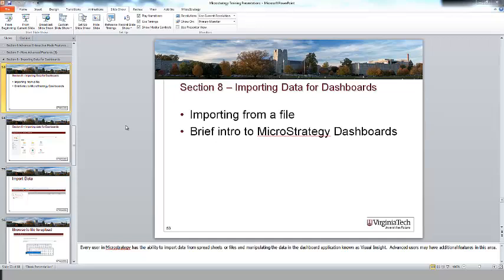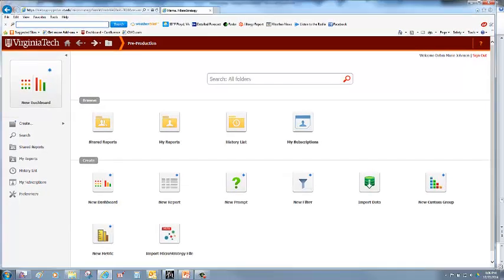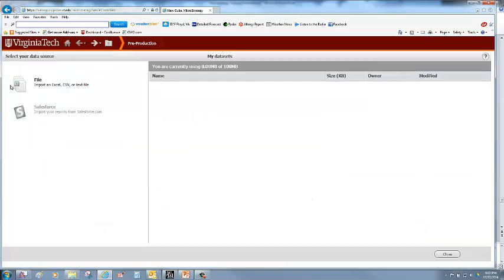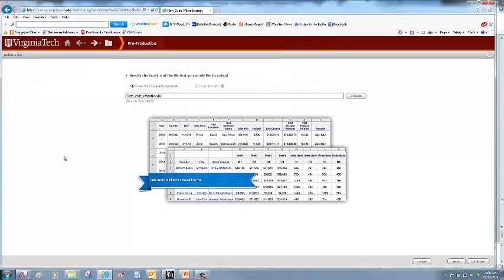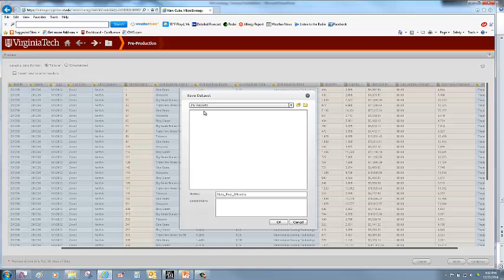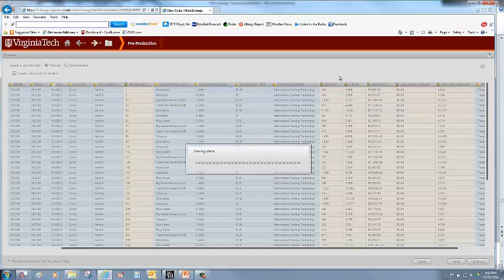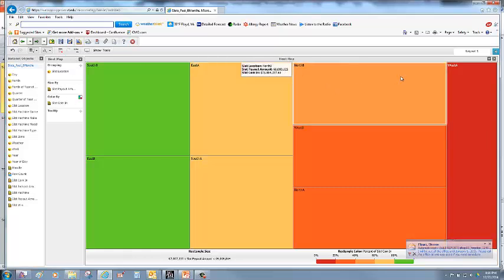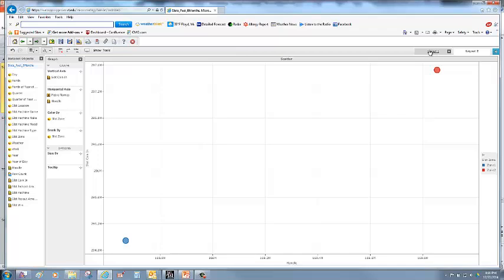Section 8 Importing Data and Dashboard Introduction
In this video you will learn how to import data to Microstrategy and how to create a basic dashboard from the data.